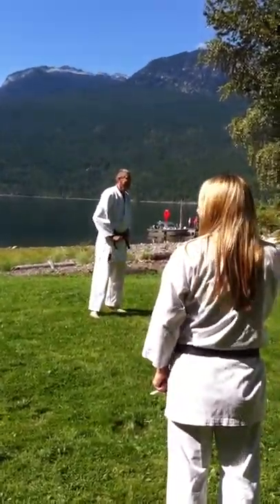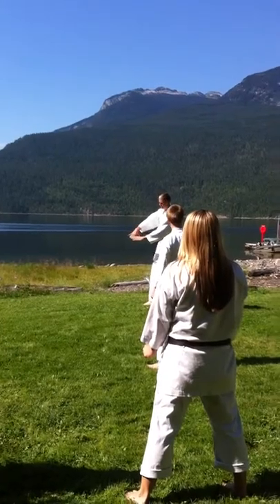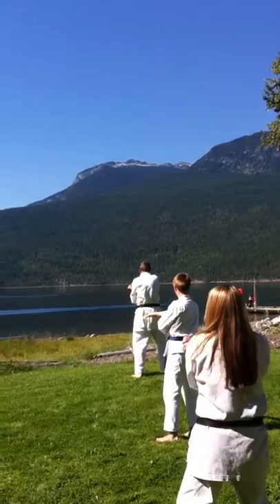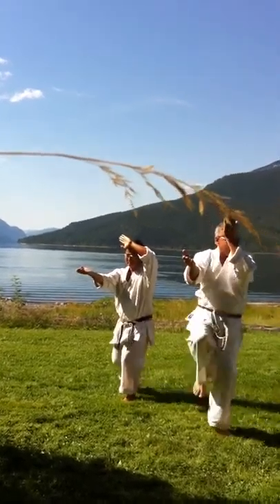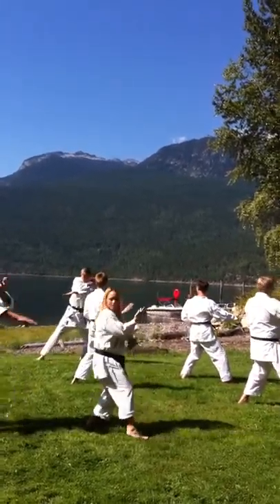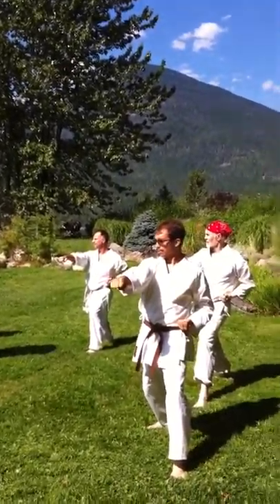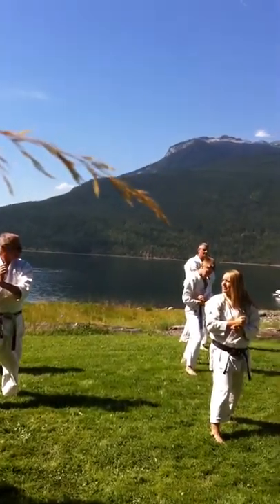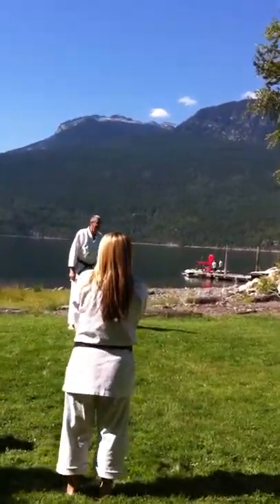FROM THE FIRST TSURUOKA MEMORIAL KARATE CLINIC IN NEW DENVER, BC ON AUGUST 08, 2015,4IMG 1973